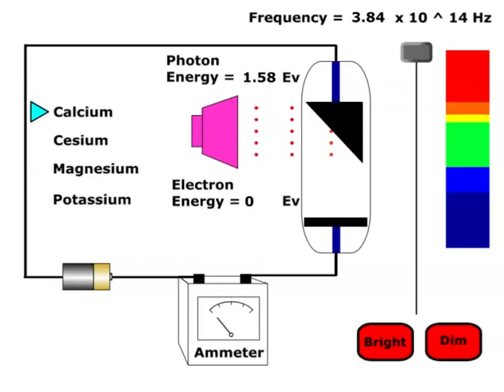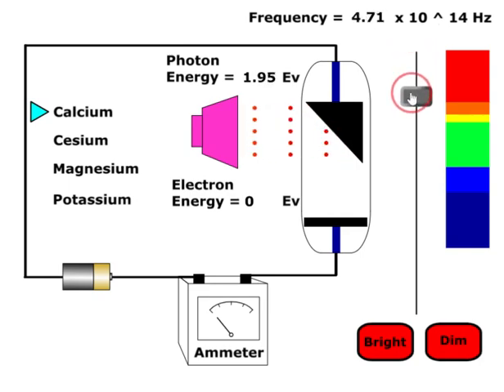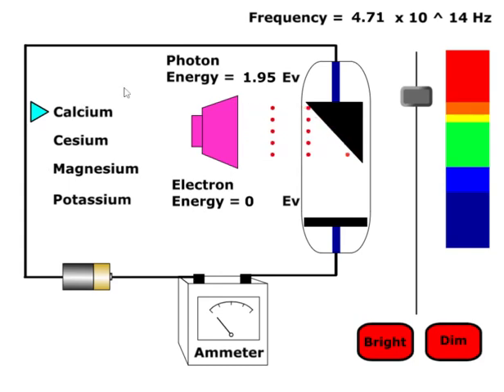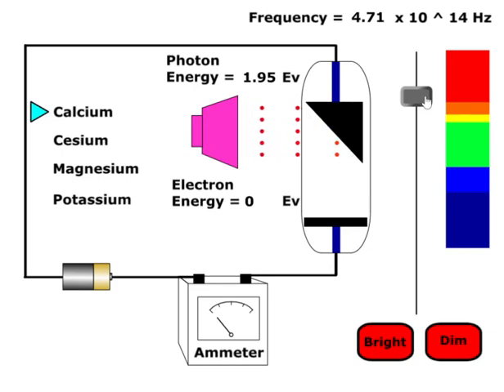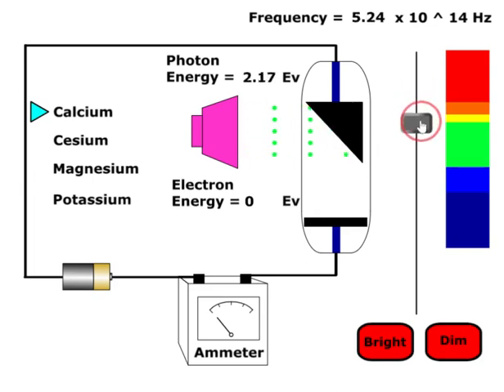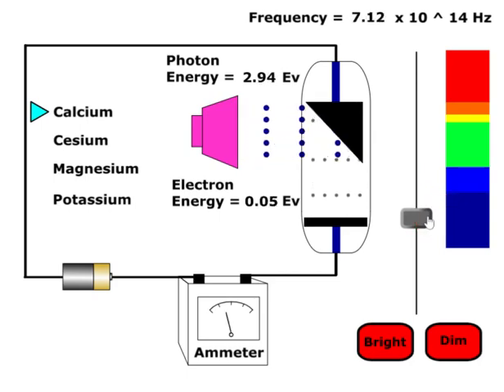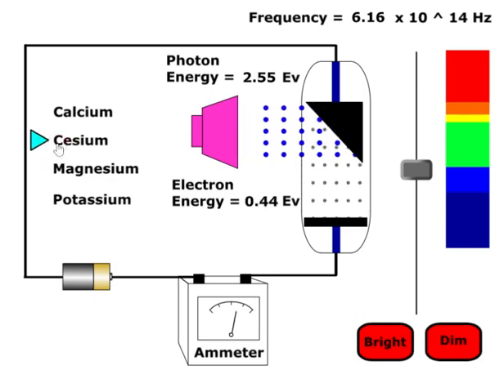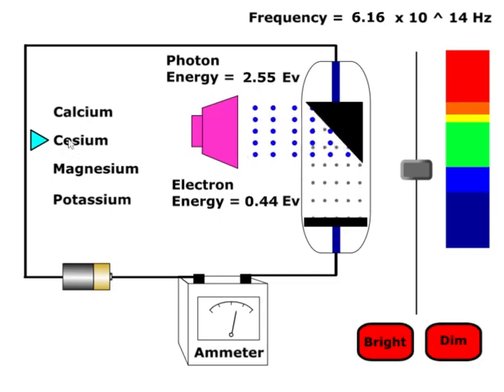Photoelectric Effect Animation - showmethephysics.com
This video describes how to use this animation.

PreLab Questions (6 pts each - full sentences)

1. What was  our new view of the nature of light after the photoelectric effect?
2. In the photoelectric effect, scientists discovered that every metal had a unique threshold frequency. Define threshold frequency.
3. What is the relationship between the energy of a photon and its frequency?
4. If a light source is below the threshold frequency for a given metal, would brightening the light source increase the chances that it could cause a metal to eject electrons?

Photoelectric Effect Simulation (Link 3) (6 pts each - full sentences)

(I don't this this animation will work on an iPad)

5. Us the slider on the right to find the threshold frequency for each metal
6. Which metal required the most light energy to be able to emit electrons?
7. Which metal required the least light energy to be able to emit electrons?
8. Which metal listed in this animation holds on to its electrons strongest?